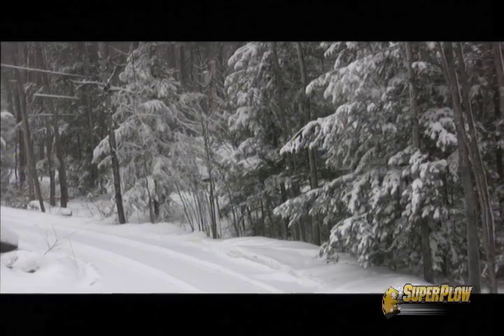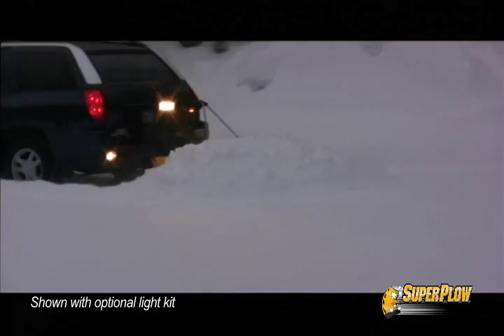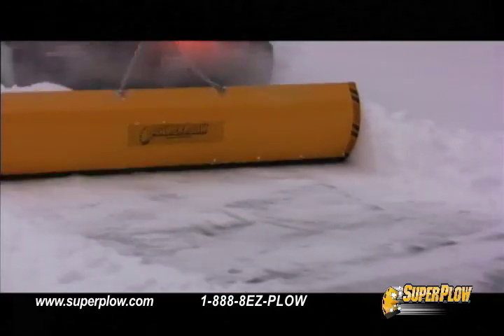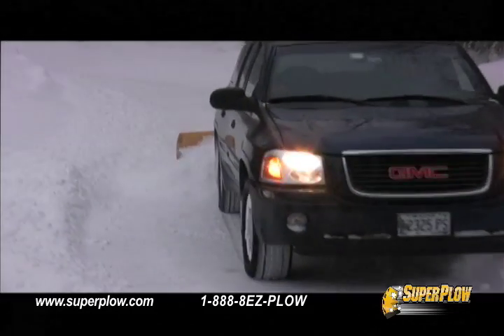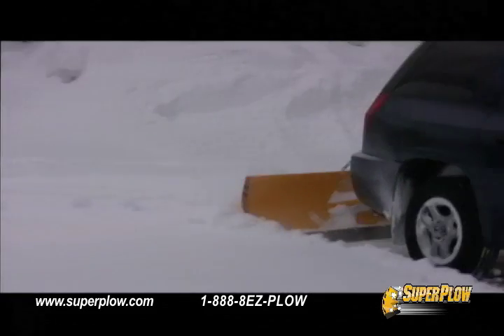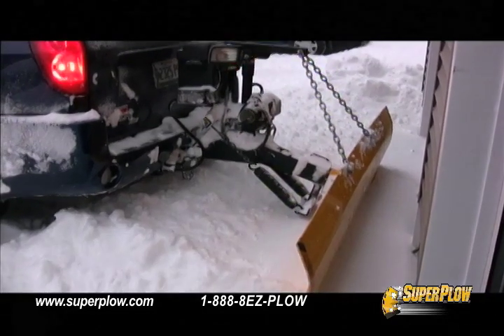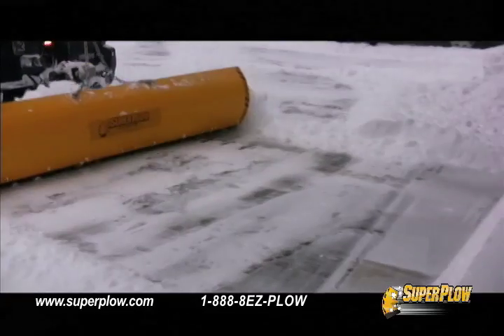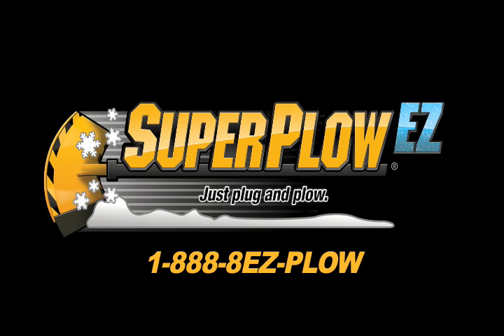EZ Snowplow Super Plow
SuperPlow designed and patented a snow plow that'll work right on the same class III trailer hitch that you use to tow boats and trailers. It can be used on any 4WD  or AWD Vehicle with a 2"x2" receiver mounted to the frame of the vehicle.